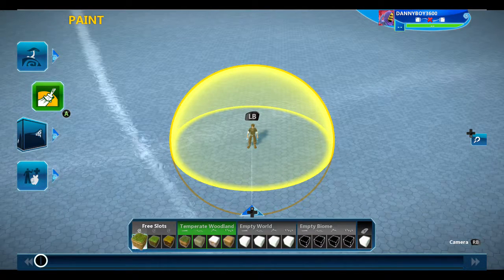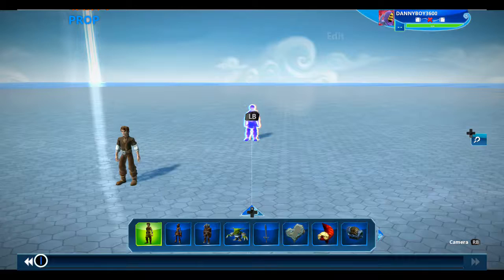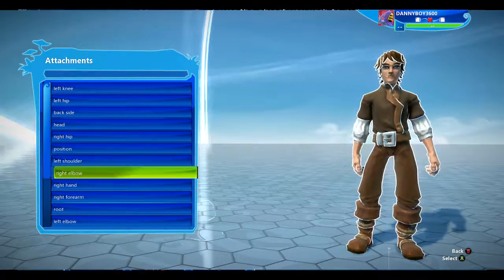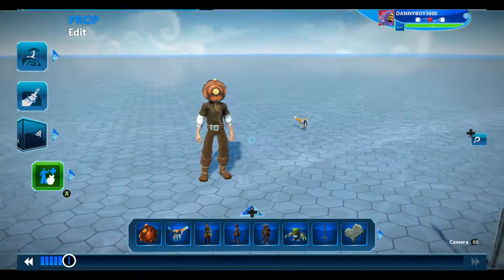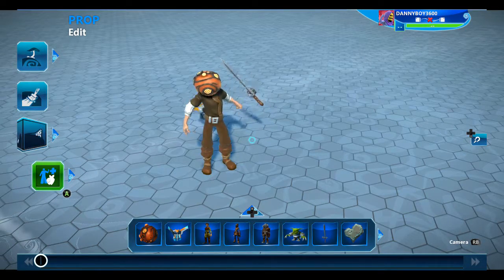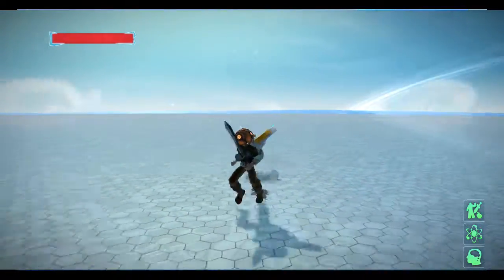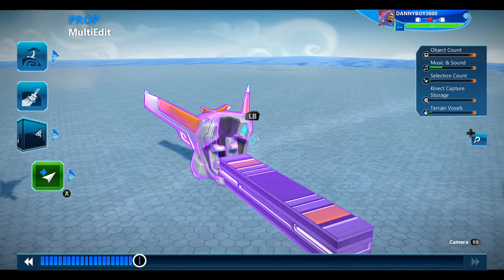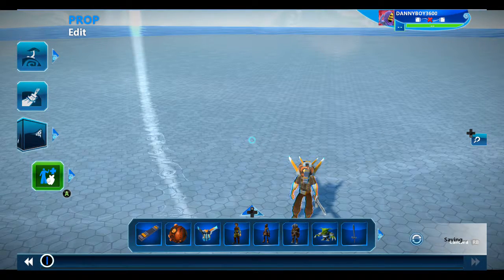PROJECT SPARK TEAM - Attatchments & Glued Objects plus Club Info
PROJECT SPARK How to : Attatchments & Glued Objects ( PROJECT SPARK TEAM )
project spark tutorial